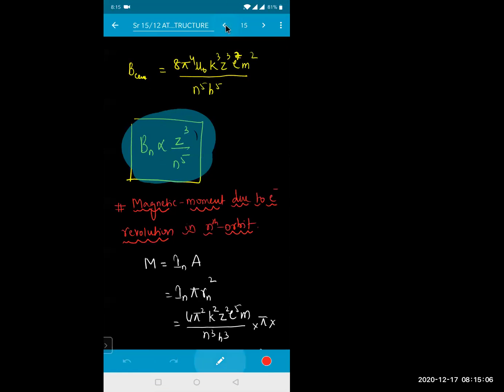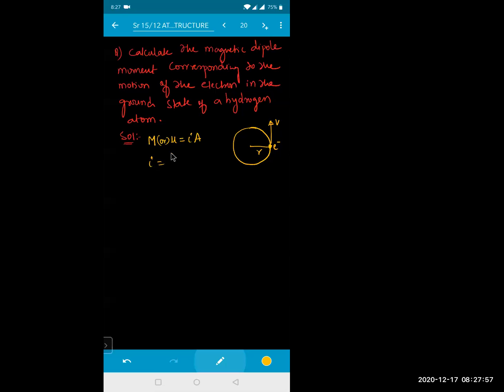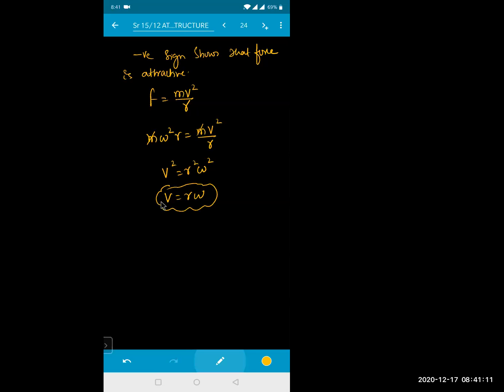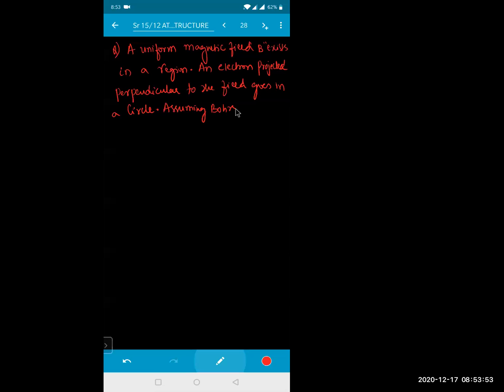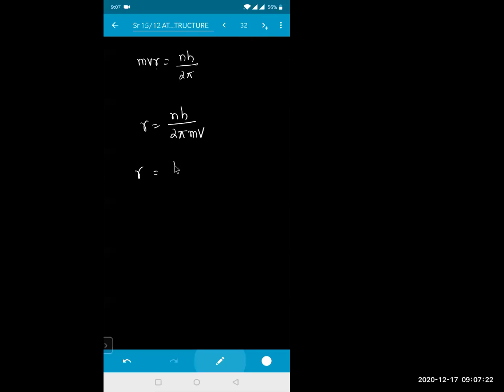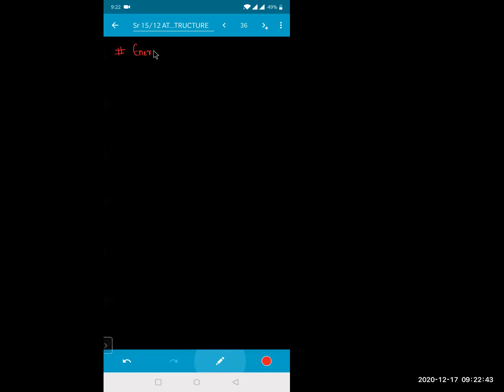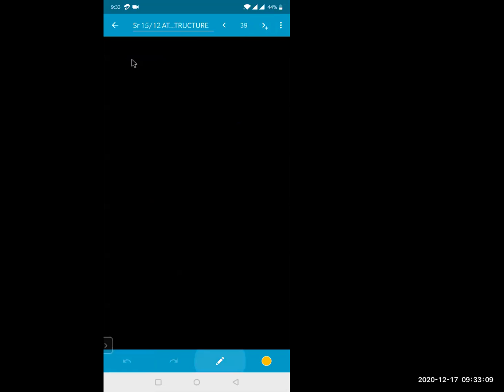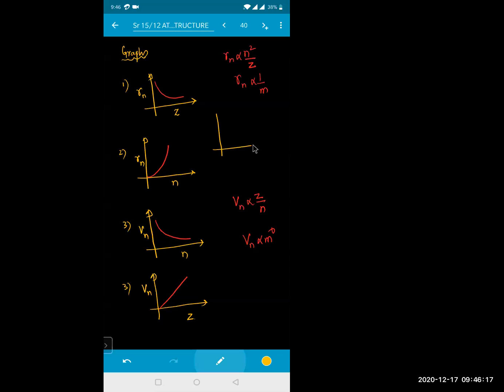ATOMIC STRUCTURE 2